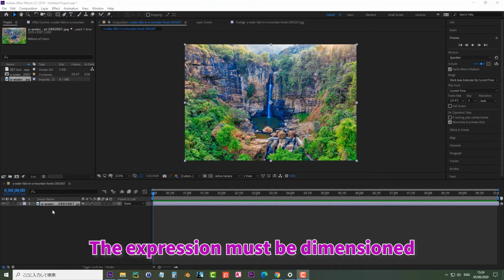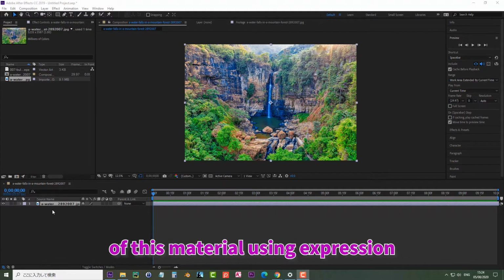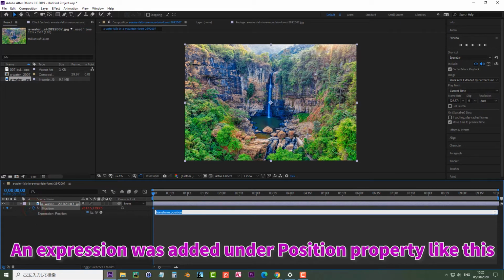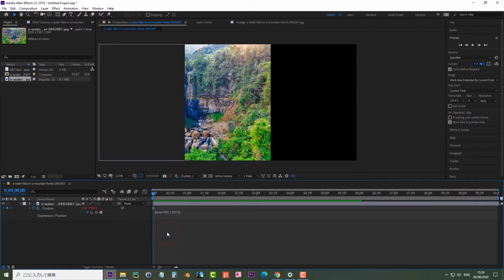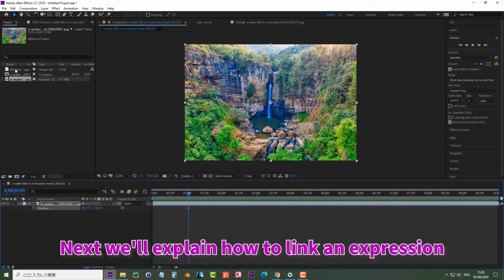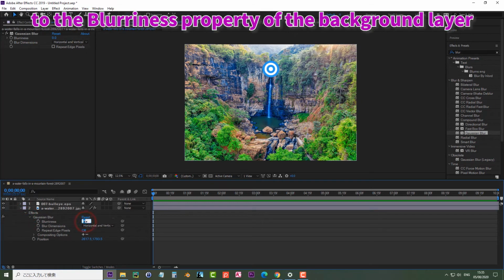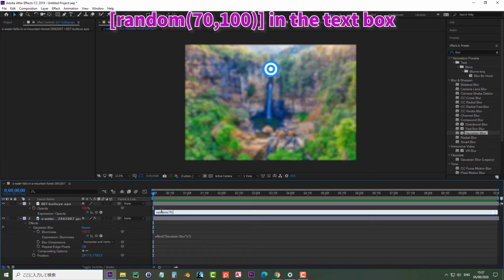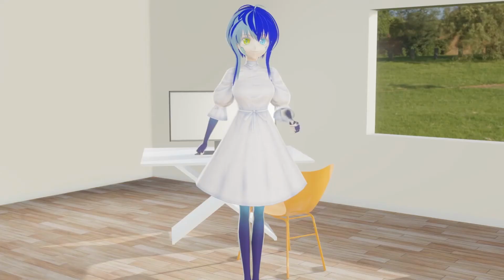【No.05-09】【After Effects】[Beginner] HOW TO USE EXPRESSION